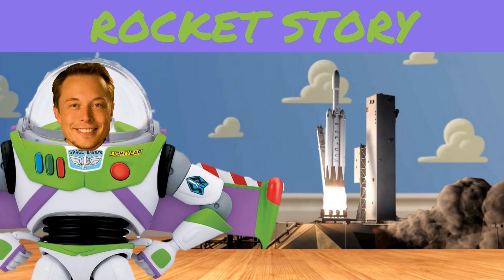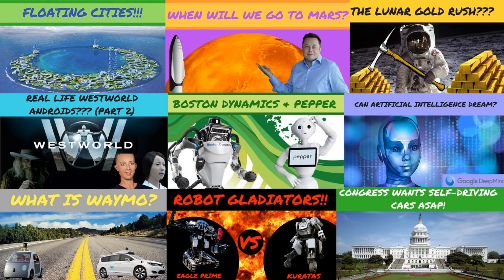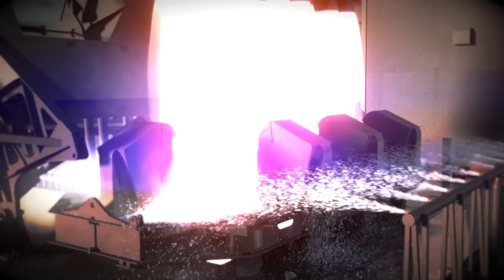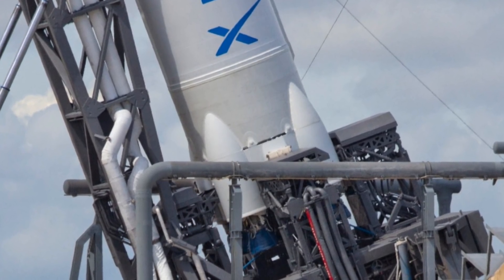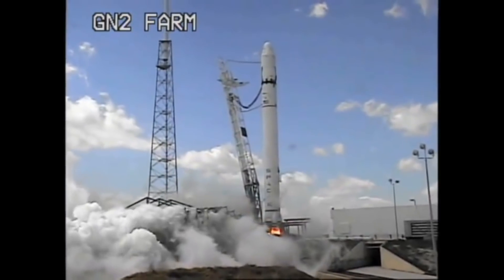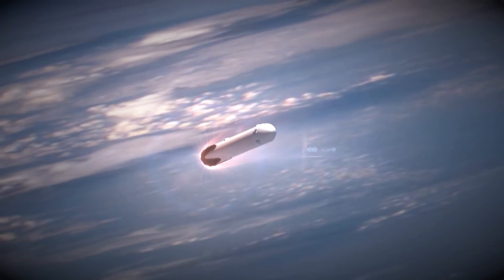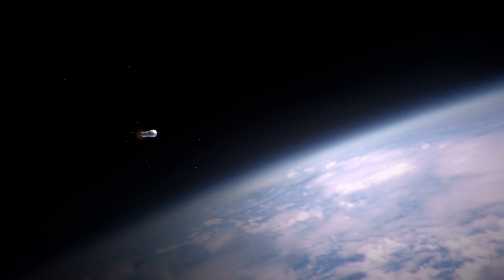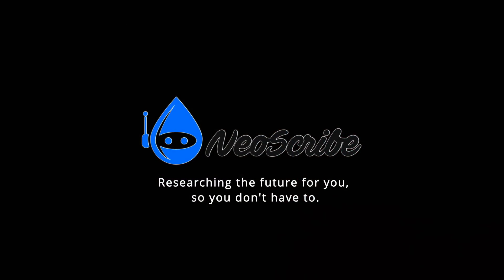SpaceX Falcon Heavy: First Launch Coming Soon!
I’m going to give a quick overview of SpaceX Falcon Heavy and the latest news on its first launch.
The Falcon Heavy is a reusable super heavy space launch vehicle, and once complete, it will be the most powerful operational rocket in the world.
It’s essentially a Falcon 9 rocket with two additional Falcon 9 1st stages strapped to it as boosters. The first launch will take place at Kennedy Space Center's Launch Complex 39A.
What all needs to happen before this long awaited first launch?
Welcome to NeoScribe, researching the future for you, so you don’t have to.
If you’re new to my channel, I cover all major news of SpaceX Mars Colonization Plan, the BFR, and ALL things future.
Alright, so I just want to follow up on my earlier video about SpaceX plans to send two tourists around the moon.
At the time of making that video, the first launch for the Falcon Heavy was projected to happen in November but it has been pushed back and now it will likely happen at the end of December.
If you want to know more about SpaceX moon mission, click on the notification card at the top of the screen.
Okay, so even though the Heavy has been pushed back so many times, there are still a lot of smaller tasks SpaceX needs to finish to prepare for the launch.
The Heavy’s first launch will be on the heels of some kind of Classified launch called codename Zuma, so SpaceX will need to complete the work required to transform LC-39A for the Falcon Heavy.
First, the 3 first stage cores are currently in the Horizontal Integration Facility (HIF) at Kennedy Space Center and need to be connected together.
Next, SpaceX’s Transporter Erector needs to be modified to carry the Falcon Heavy. The Transporter Erector is the vehicle that transports rockets and helps set it up for launch.
The Erector will undergo cutting and welding operations along with rewiring so that it’s compatible with the Heavy.
Lastly, compression bridges need to be installed on the Launch Pad due to the sheer weight of the rocket weighing over 3.1 million lbs. or 1.4 million kg.

Once the Falcon Heavy is assembled and set up on the Launch Pad, there will be a static fire test of the Falcon Heavy in Mid-December.